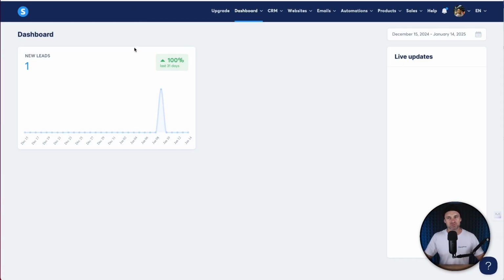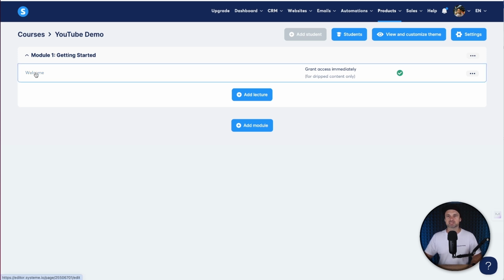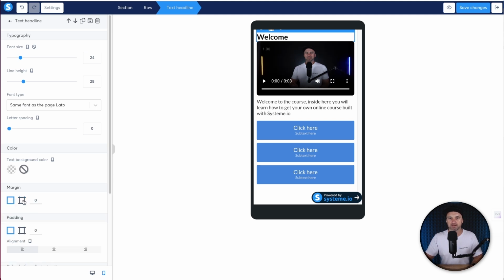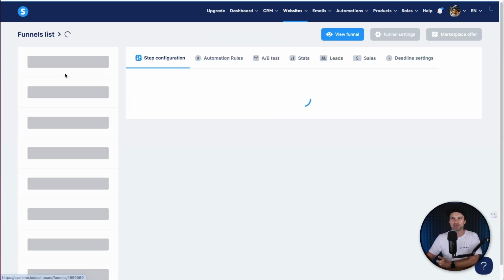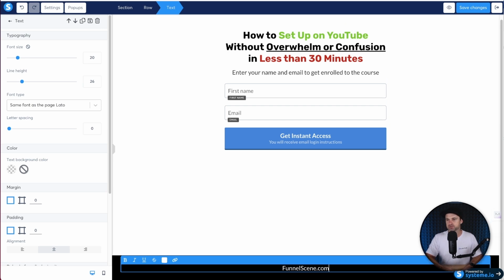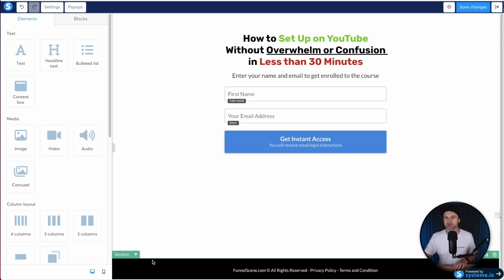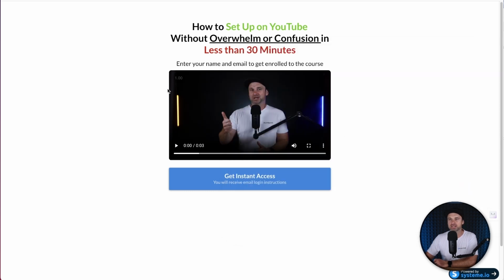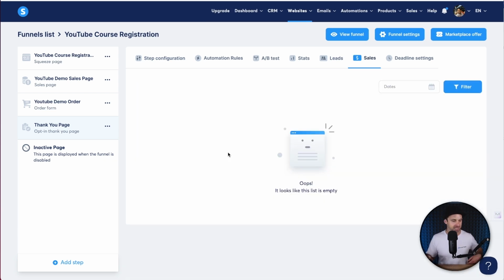Systeme.io Course Tutorial ✅ Full Step-by-Step + Free Templates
Systeme.io Course Tutorial ✅ If you haven't yet, get Systeme and download my free course templates

If you're someone trying to use your knowledge to pay for the bills, then an online course is a great resource to create! In this Systeme io Course Tutorial, I'll show you step-by-step how to set the entire process up for yourself.

There are many things to setup when setting up a course in Systeme io.

Once the course is built, then you need to figure out how you're going to deliver it, via lead generation or selling it for profit. Finally, you need to build a sales funnel to either give it away for free, or sell it with a checkout. Then it's all done.

There is also a lot of tips to help save time when building out your systems on this Systeme tutorial, I know you're going to love them!

0:00 Systeme.io Course Tutorial
1:29 Before You Begin
2:26 Setting Up Course Structure
18:30 Free Enrolment Funnel
36:15 Enrolment Emails
37:25 Creating a Sales Funnel

I hope you enjoyed this Systeme.io Course Tutorial video, if you did make sure you hit the thumbs-up button and smash subscribe to stay up to date with more Sales Funnel & Automation training videos